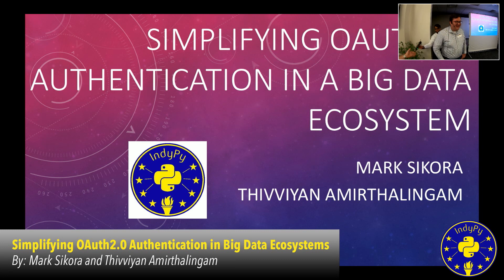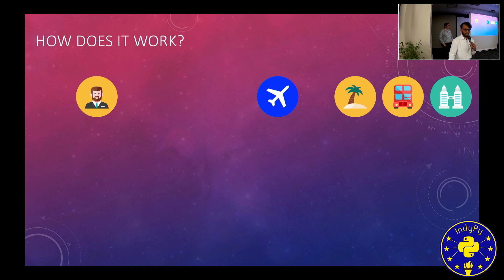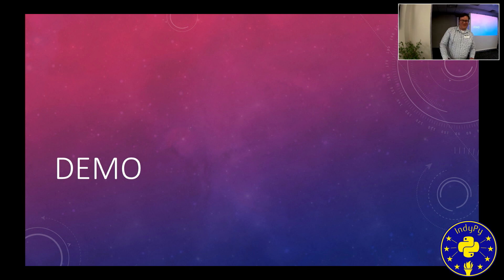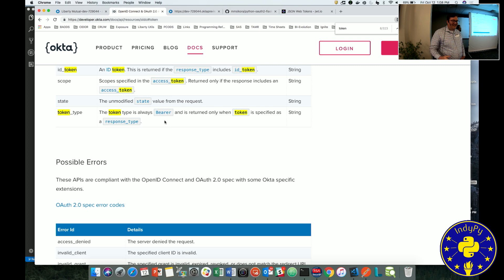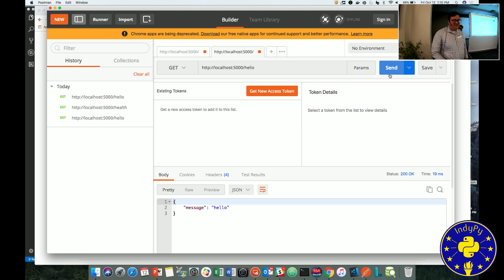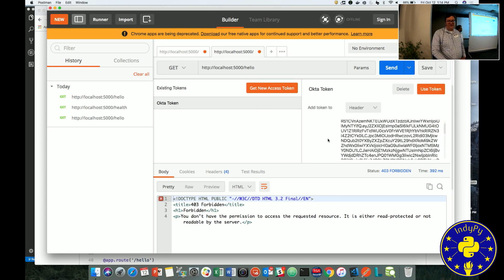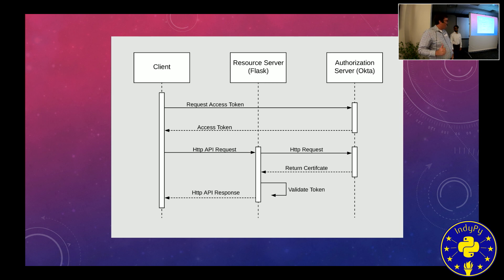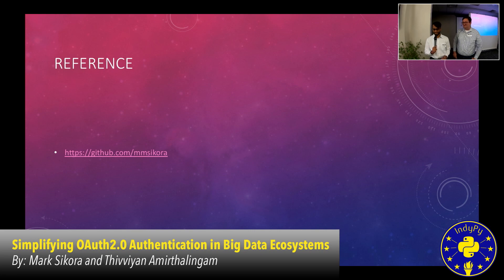"Simplifying OAuth2.0 Authentication" by Mark Sikora and Thivviyan Amirthalingam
Recorded at Launch Fishers in Fishers, IN on 10-12-18
PyData Indy 2018
OAuth2.0, has been a favorite option to authenticate a system-to-system interaction over classic System ID/password combination via authentication servers. As popular as using an ID/password combination might be, the old authentication process poses a number of limitations: stateful cookie-caching of the authentication, incompatibility with mobile clients, highly coupled app/auth server architecture and incongruence with third-party identity providers. OAuth2.0 addresses these issues but, still have a misname for being complex and cumbersome to implement.

This presentation will demonstrate a simple mean of implementing a system-to-system OAuth2.0 authentication via Python and its native libraries. You will be able to see a call that attains token from the Identity Provider, Okta, and authenticates itself to a Flask app - all made possible with minimal, straightforward coding. In addition to the live coding demo, the presenters will walk through how this can be used in an open-sourced Big Data Ecosystem.